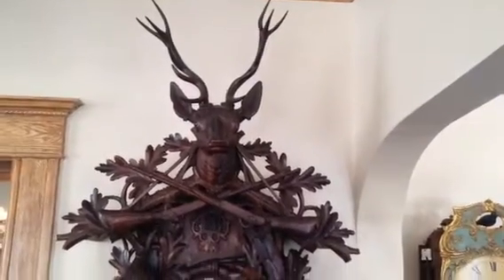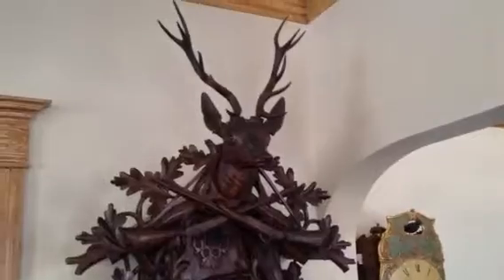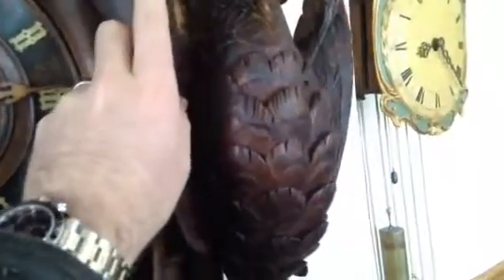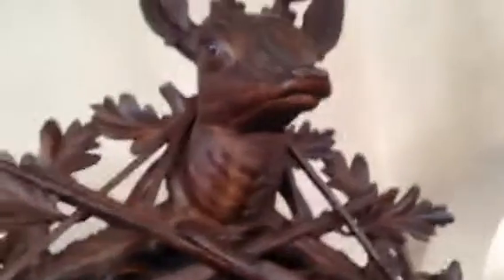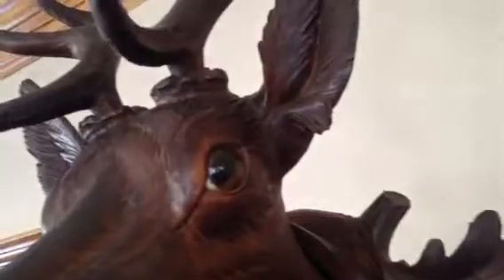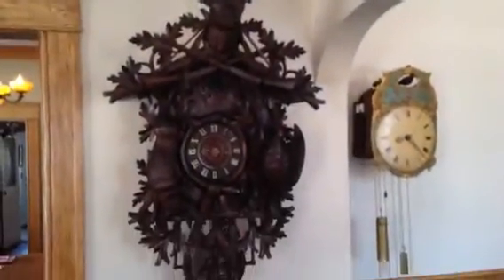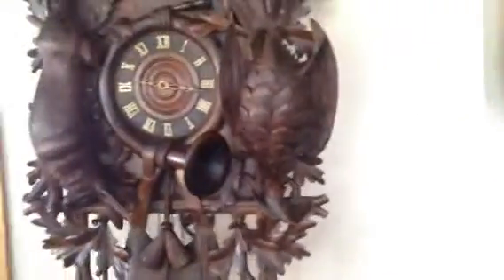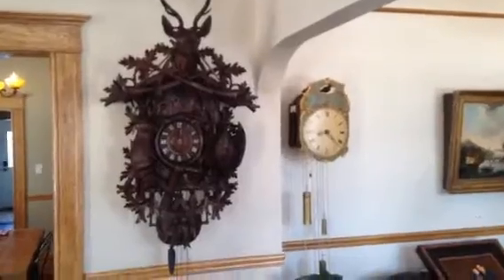Monster 5 FOOT Antique Carved Hunters Cuckoo Clock FOR SALE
Here is a magnificent Black Forest Cuckoo clock. The clock measures 56" in height 31" wide across the pediment. It has a life size pheasant and hare.

We specialize in locating rare and unusual Black Forest clocks for clients worldwide. We are also always buying quality pieces for our collection.

We are always looking to buy/sell/trade rare and unusual Black Forest Clocks